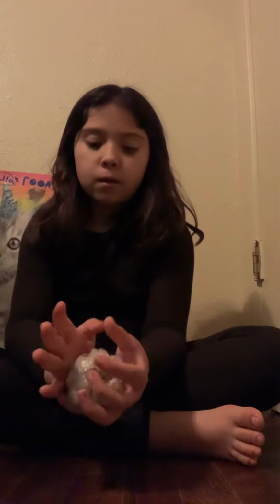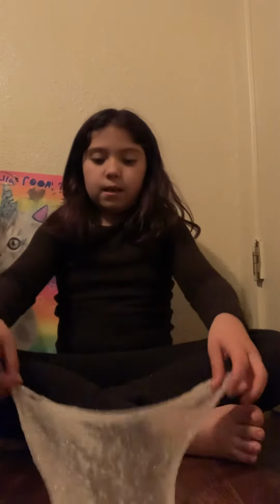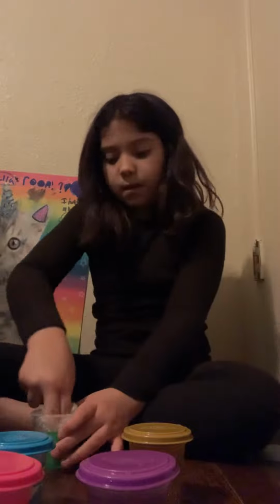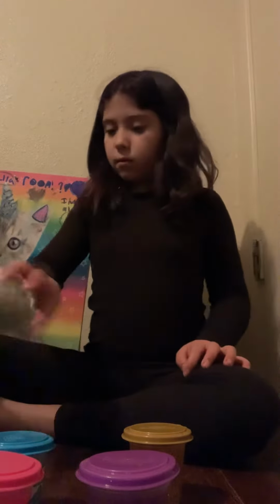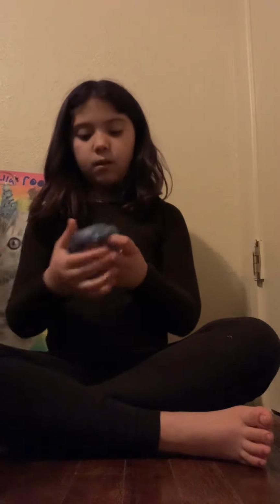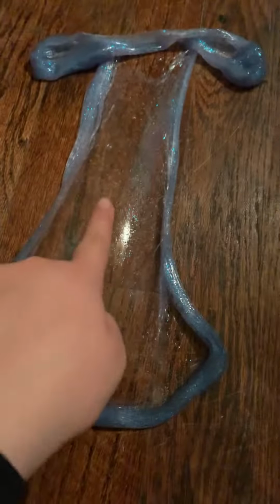April 14, 2020